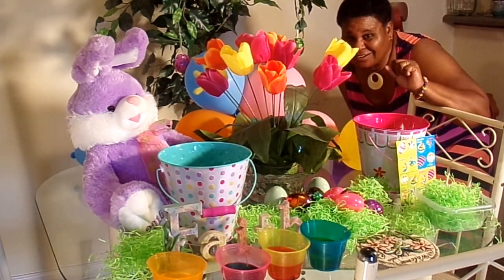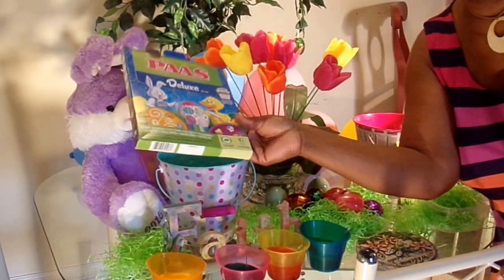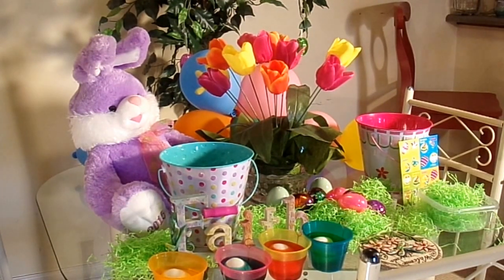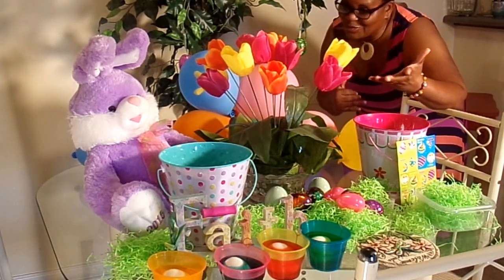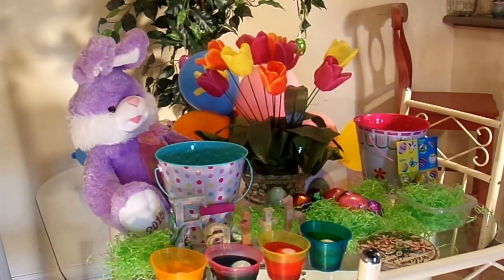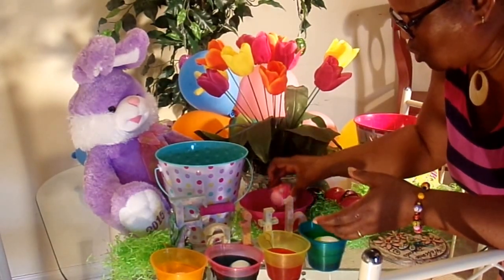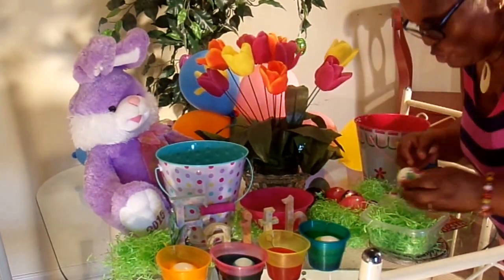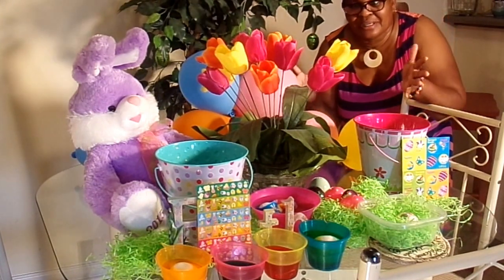How to make ecoration Easter table 2018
How to make decoration Easter table  to .Walmart Easter  table.